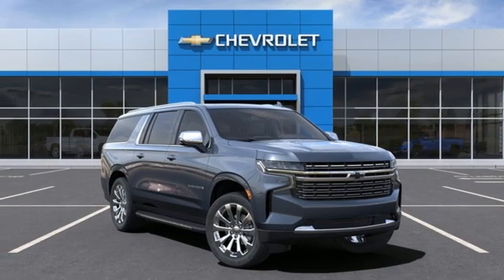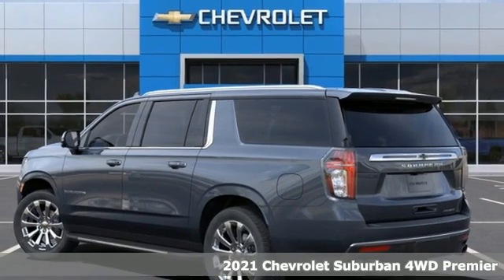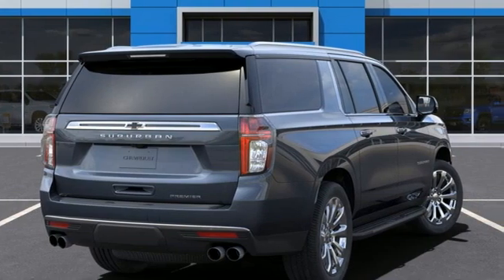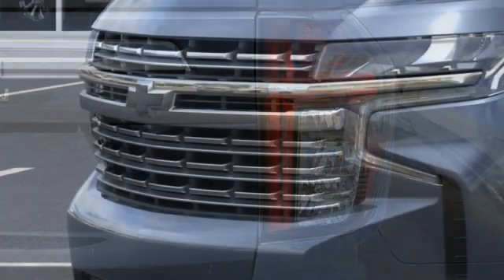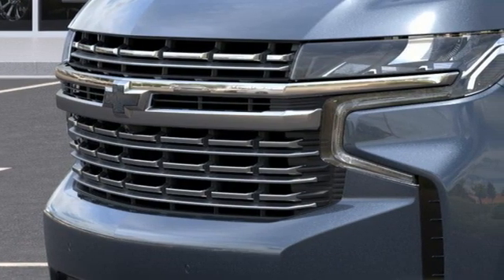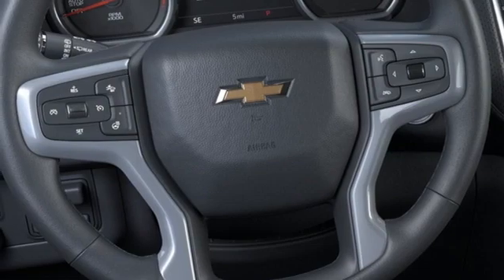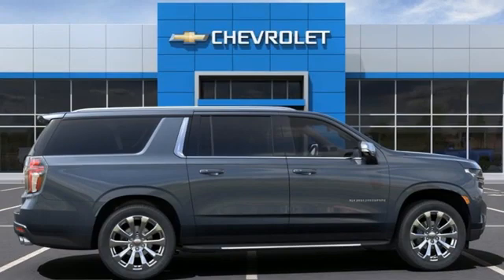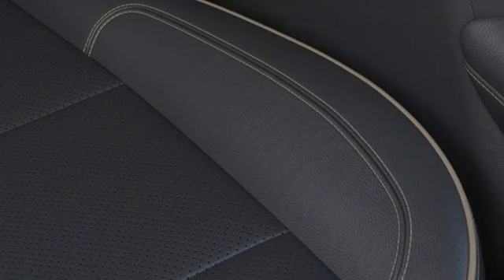New 2021 Chevrolet Suburban Cleveland OH Warrensville Heights, OH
Year: 2021
Make: Chevrolet
Model: Suburban
Trim: Premier
Engine: EcoTec3 5.3L V8
Transmission: 10-Speed Automatic with Overdrive
Color: Gray
Interior: jet black
Stock #: T10257
VIN: 1GNSKFKD7MR153229
Let us show you how easy it is to shop Tim Lally Chevrolet. Need more details? Pictures? Price Quote? Video? Just ask! Since 1921 the Lally family has been delivery an outstanding customer experience. Conveniently located just a few minutes from three major interstate routes we are easy to get to and even easier to do business with. Thank you for including us in your online vehicle search! PERFORMANCE ENTHUSIASTS: ASK US ABOUT TIM LALLY TRACK DAY EXPERIENCES!brbrShadow Gray Metallic 2021 Chevrolet Suburban Premier 4WD EcoTec3 5.3L V8 10-Speed Automatic with OverdrivebrbrbrRecent Arrival!brbrbrWhile we strive for 100% accuracy, errors can happen. We encourage you to verify details and availability. Rebates will differ for leasing customers. We're happy to provide the differences on the vehicle you choose. Out of state shoppers welcome. Need more information? Pictures? A walk-around video of this vehicle? Purchase or Lease quotes? Let us know! We are always happy to help.

Address:
24999 Miles Road